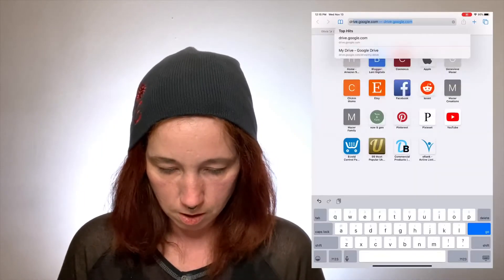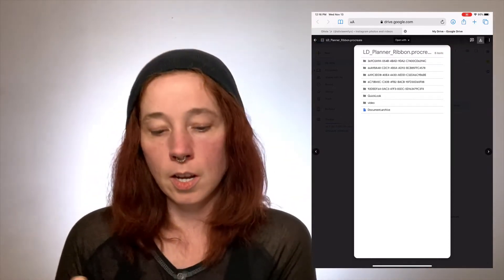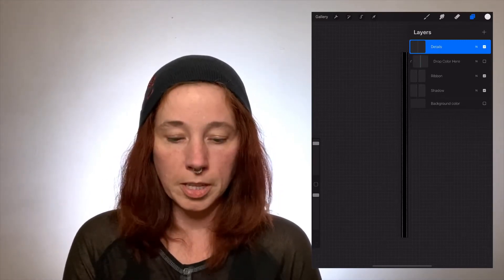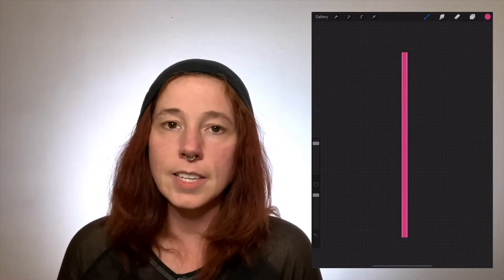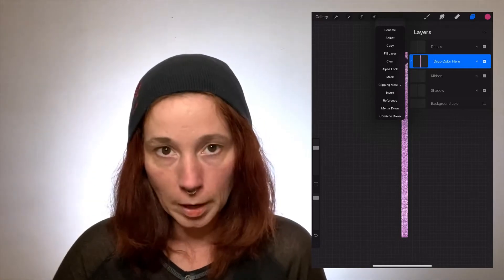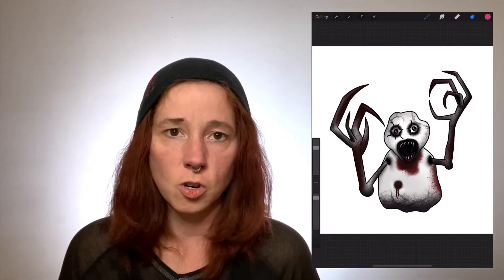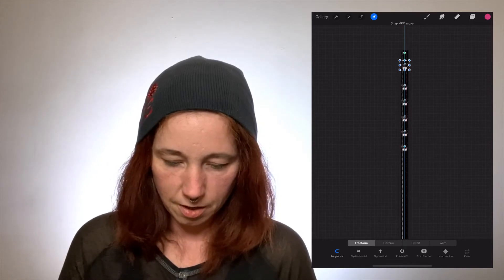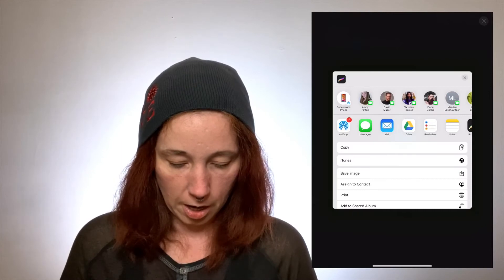Digital Planner Ribbons in Procreate | FREE DOWNLOAD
How to use my free Procreate template to create ribbons for your digital planner!

The screen recording freaked out toward the end there.  Just remember - save it as a .png file!